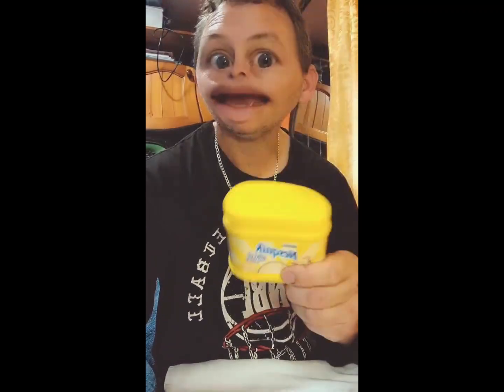Nesquik fun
Having banana nasquik after many years. soo good